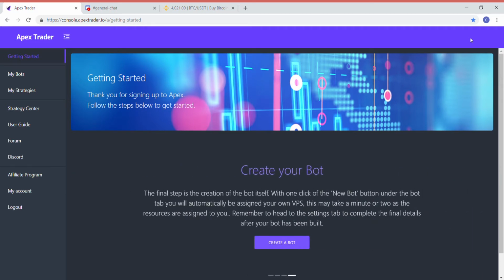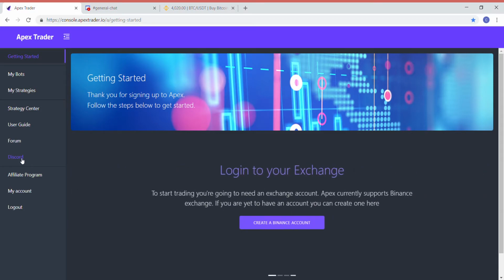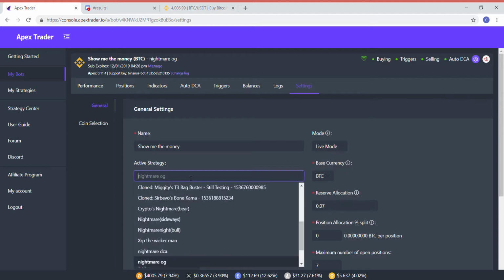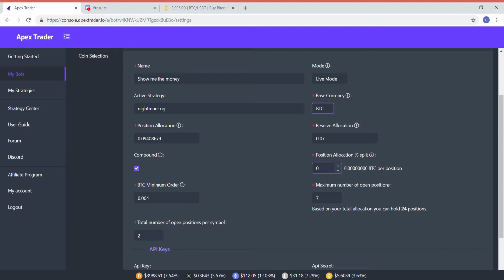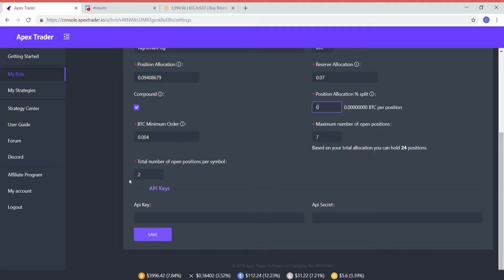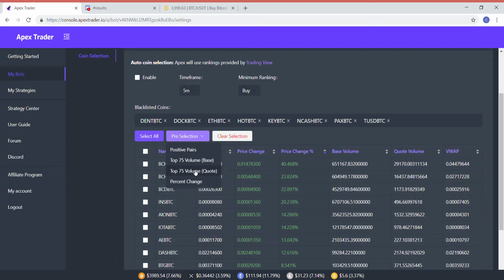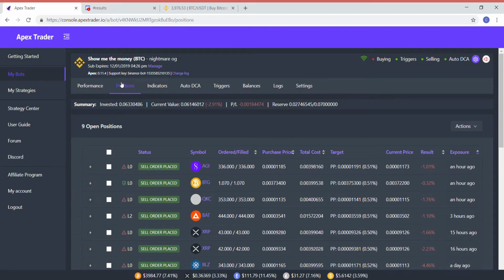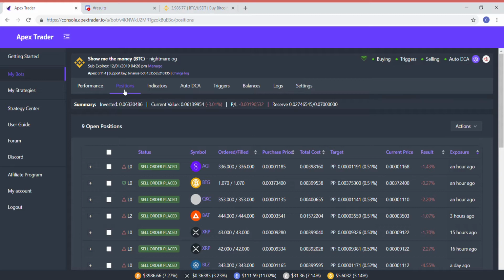Apex Trader .11 : Tutorial Getting Started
My daily Vlog using Apex trader, my opinions on the market, my strategies and a bit of news

My daily results

Btc  : 1VSmroe3W9LfqLfuwbg5KWTGmZEnwEtT4
eth :  0x8a4c1c6dc7cc22c1d77263a8e8909a6de72939ab